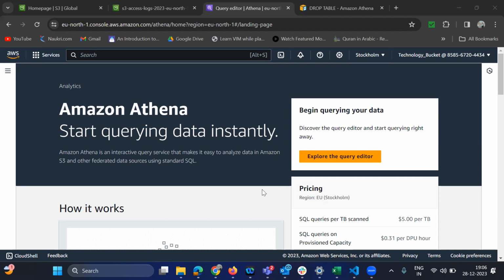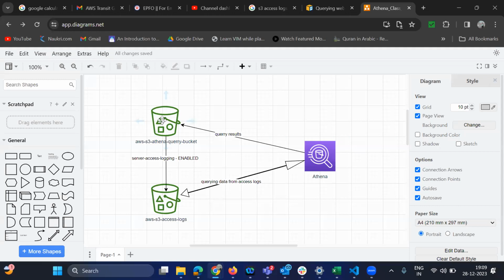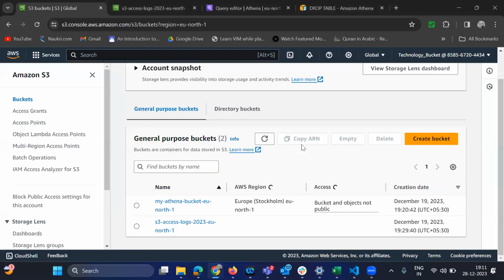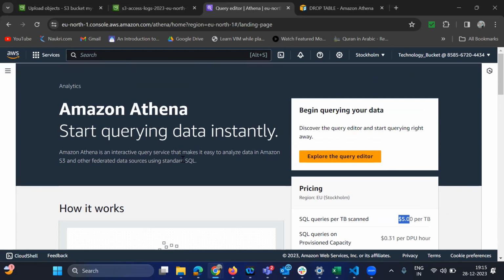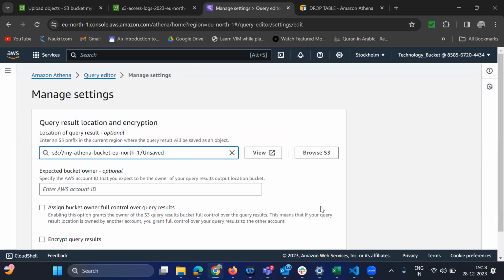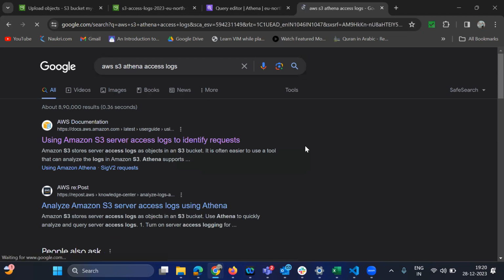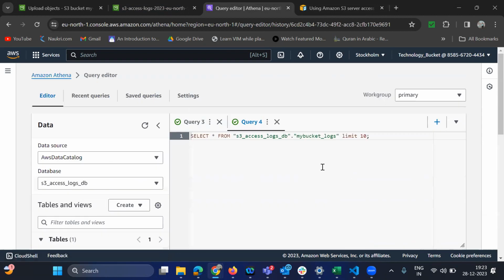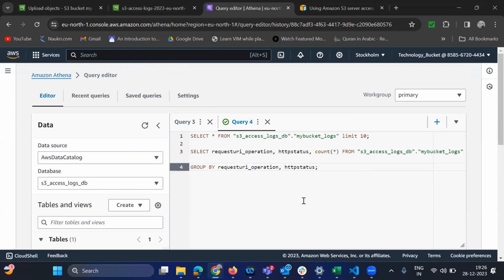Unleashing the Power of AWS Athena: Query Your Data in Seconds! | aws athena service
Welcome to Arham Tech Lab, your go-to destination for simplified tech tutorials, insightful gadget reviews, and the latest in cutting-edge technology. Whether you're a tech enthusiast, a curious beginner, or someone looking to stay updated on the digital world, you're in the right place. Join us as we break down complex tech concepts, explore the newest gadgets, and guide you through step-by-step tutorials that make technology easy to understand and enjoy.

AWS Athena is a powerful query service that allows you to analyze vast amounts of data in Amazon S3 using standard SQL. With Athena, you can effortlessly run ad-hoc queries without the need for complex ETL processes. It's a game-changer for data analysis, providing quick insights into your data stored in the cloud. Explore and understand your information like never before with AWS Athena!

Athena query:

create database s3_access_logs_db;

CREATE EXTERNAL TABLE IF NOT EXISTS s3_access_logs_db.mybucket_logs(
         BucketOwner STRING,
         Bucket STRING,
         RequestDateTime STRING,
         RemoteIP STRING,
         Requester STRING,
         RequestID STRING,
         Operation STRING,
         Key STRING,
         RequestURI_operation STRING,
         RequestURI_key STRING,
         RequestURI_httpProtoversion STRING,
         HTTPstatus STRING,
         ErrorCode STRING,
         BytesSent BIGINT,
         ObjectSize BIGINT,
         TotalTime STRING,
         TurnAroundTime STRING,
         Referrer STRING,
         UserAgent STRING,
         VersionId STRING,
         HostId STRING,
         SigV STRING,
         CipherSuite STRING,
         AuthType STRING,
         EndPoint STRING,
         TLSVersion STRING
ROW FORMAT SERDE 'org.apache.hadoop.hive.serde2.RegexSerDe'
WITH SERDEPROPERTIES (
         'serialization.format' = '1', 'input.regex' = '([^ ]*) ([^ ]*) \\[(.*?)\\] ([^ ]*) ([^ ]*) ([^ ]*) ([^ ]*) ([^ ]*) \\\"([^ ]*) ([^ ]*) (- |[^ ]*)\\\" (-|[0-9]*) ([^ ]*) ([^ ]*) ([^ ]*) ([^ ]*) ([^ ]*) ([^ ]*) (\"[^\"]*\") ([^ ]*)(?: ([^ ]*) ([^ ]*) ([^ ]*) ([^ ]*) ([^ ]*) ([^ ]*))?.*$' )
LOCATION 's3://s3-access-logs-2023-eu-north-1/s3-logs/';

SELECT requesturi_operation, httpstatus, count(*) FROM "s3_access_logs_db"."mybucket_logs"
GROUP BY requesturi_operation, httpstatus;

Don't miss out on the latest in tech and tutorials! 🚀🔧